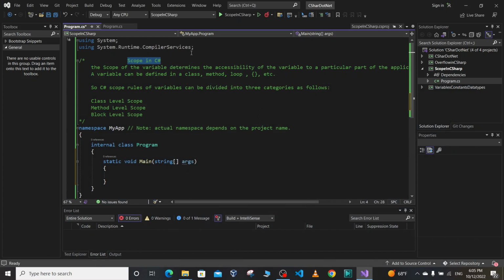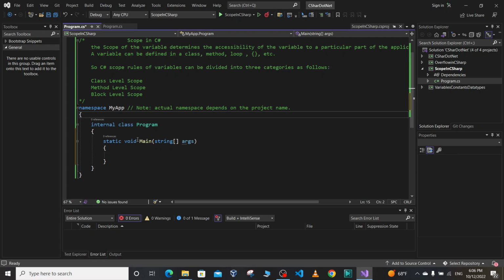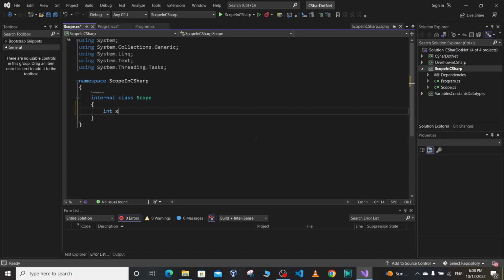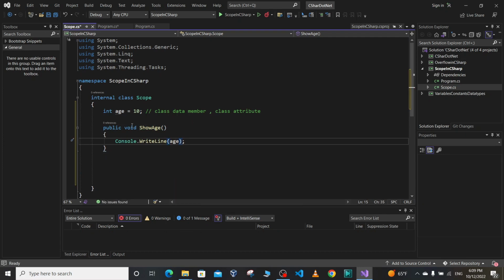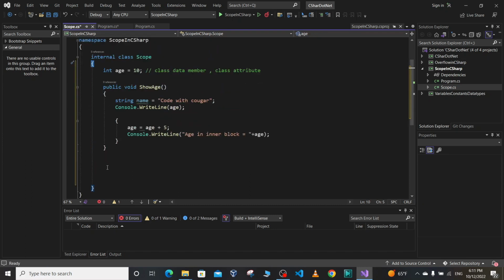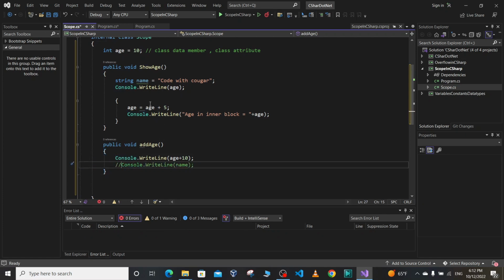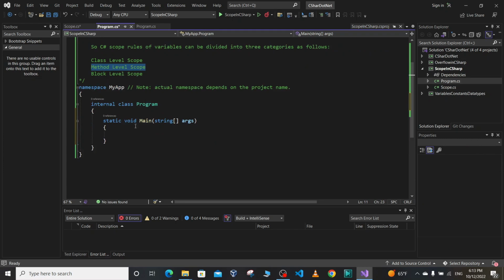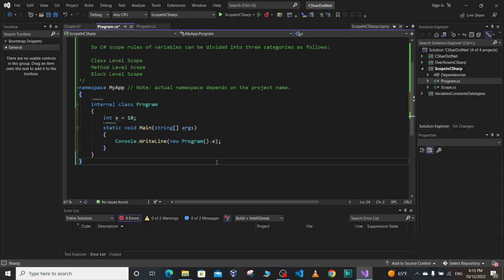Scopes in C# | Variables Scope in C# | C# Tutorials | Learn C#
The part of the program where a particular variable is accessible is termed as the Scope of that variable. A variable can be defined in a class, method, loop etc. In C/C++, all identifiers are lexically (or statically) scoped, i.e. scope of a variable can be determined at compile time and independent of the function call stack. But the C# programs are organized in the form of classes.
So C# scope rules of variables can be divided into three categories as follows:
• Class Level Scope
• Method Level Scope
• Block Level Scope

Class Level Scope
Declaring the variables in a class but outside any method can be directly accessed anywhere in the class.
These variables are also termed as the fields or class members.
Class level scoped variable can be accessed by the non-static methods of the class in which it is declared.
Access modifier of class level variables doesn’t affect their scope within a class.
Member variables can also be accessed outside the class by using the access modifiers.

Method Level Scope
A variable declared within a method has a method level Scope. It is also known as a local variable of the method where it is declared. It cannot be accessed outside the method.

Any nested code blocks within the method can access this type of variable. It cannot be declared twice with the same name within the same scope.

The local variable's scope ends when the method execution completes, and they will be collected by the garbage collector.

Code-Block Level Scope
A variable declared within a loop or any block within brackets has the code-block level scope. A variable declared within a loop or code block cannot be accessed outside of it, whereas a variable declared outside of the loop can be accessible within the loop.